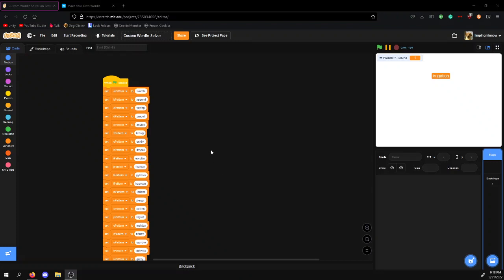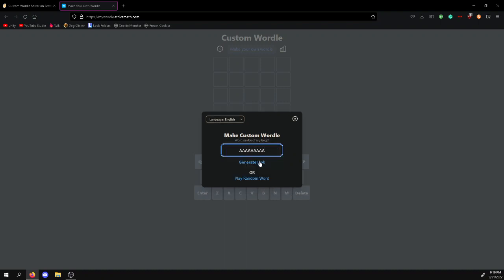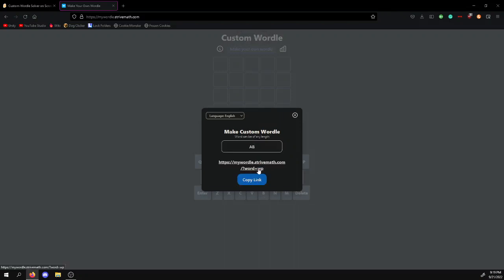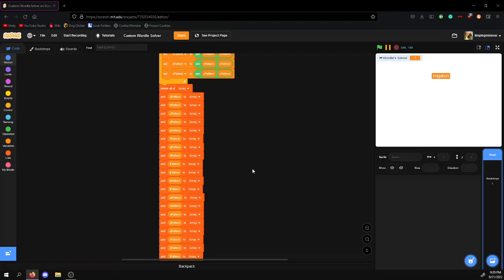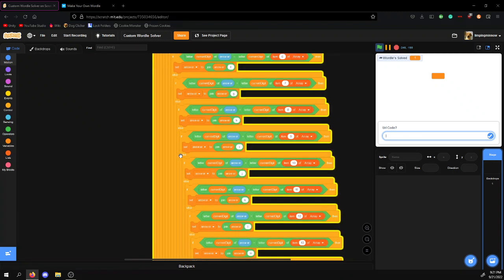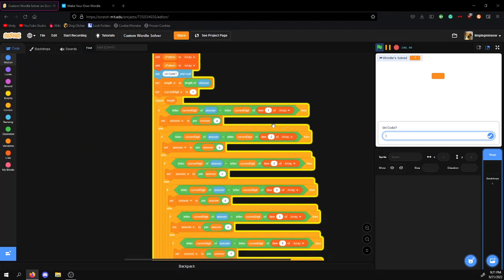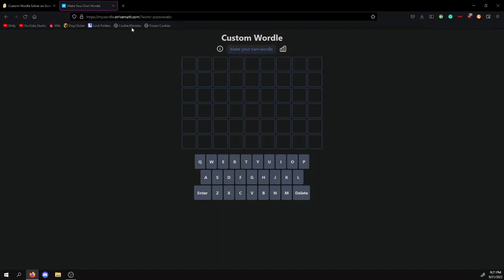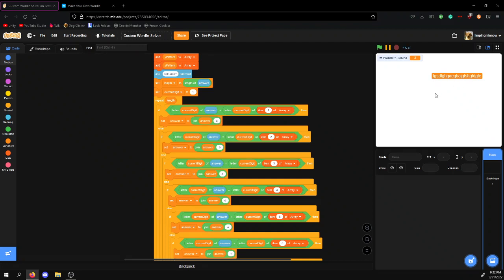Custom Wordle Solver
Hello, YouTube! In this video, I show you a basic Scratch program I made to solve custom Wordle's specifically from StriveMath.com, and then tells you the answer to the Wordle.